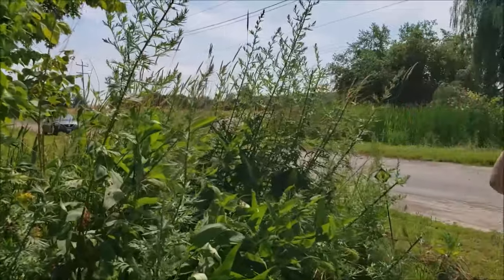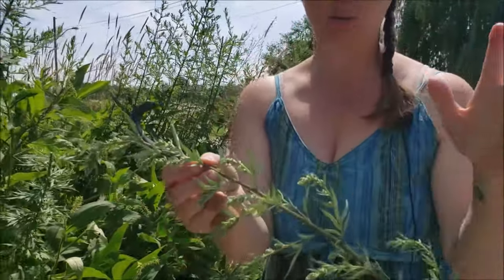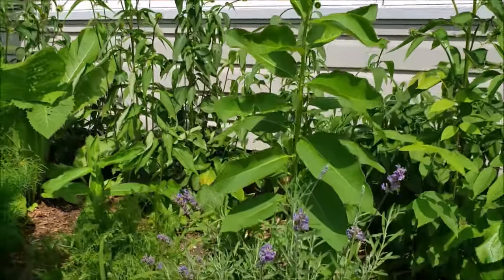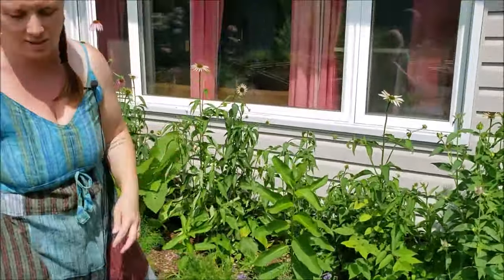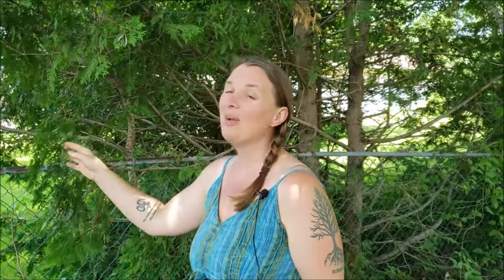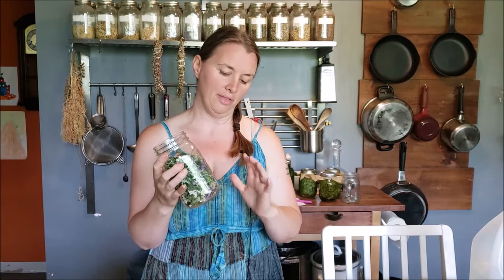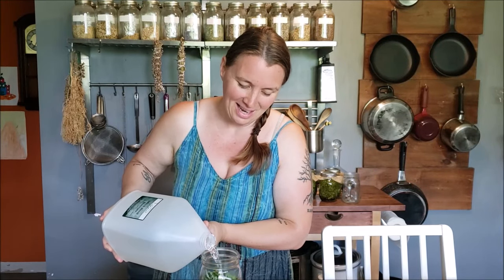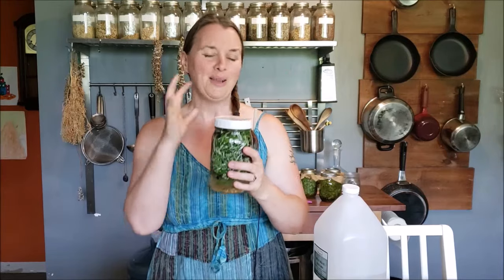Let's Make a Herbal Clearing Spray | Smokeless Smoke Cleansing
There are times and places where using smoke cleansing or smudging is just not appropriate! If you want to energetically clear your work space or a place that is communal and shared by those who are smoke sensitive, this liquid clearing spray is a great option!

Weavers of Plant Wisdom is a monthly membership platform where we immerse ourselves in into the world of plants. Cultivating a deeper connection creating a more balanced, fulfilling, and self-sufficient lifestyle nurturing all aspects of your being ~ spiritual, emotional, mental, and physical.

FREEBIES!!

SUPPORT CORRENE’S WORK

MUSICAL CREDIT
Music Introduction: